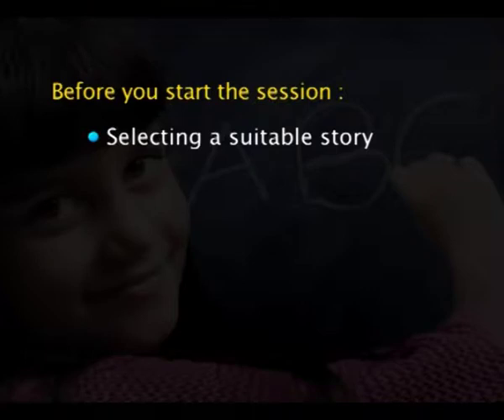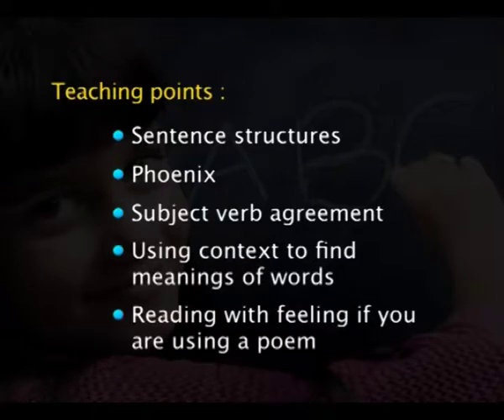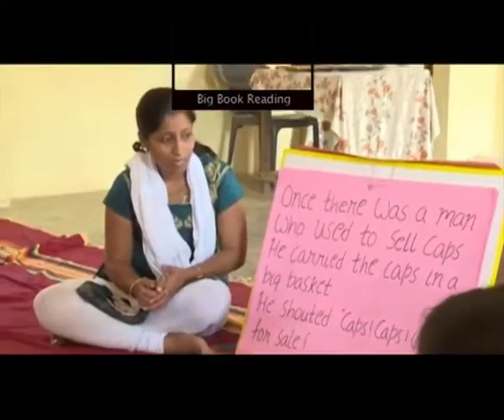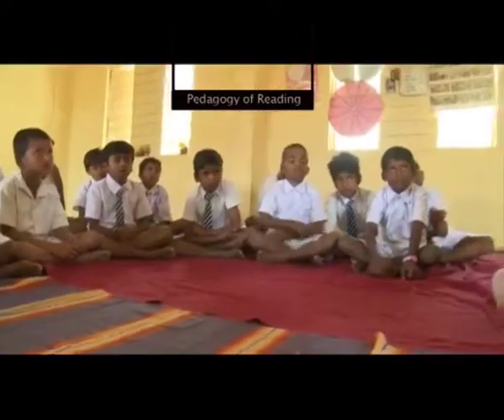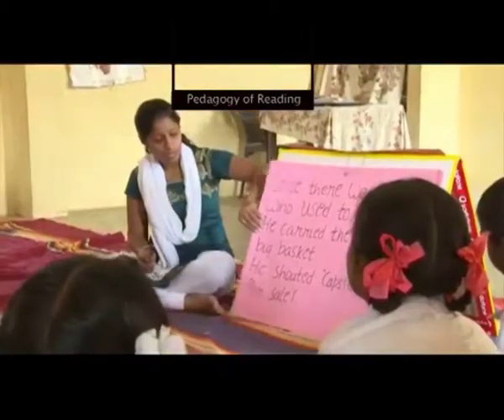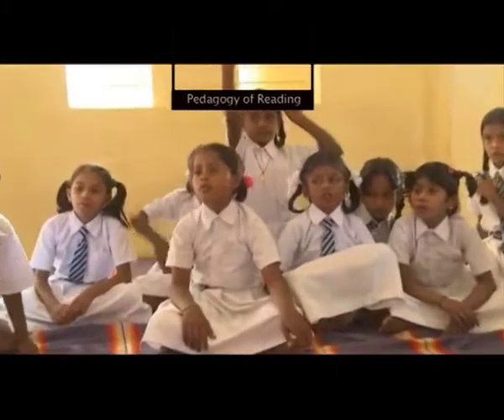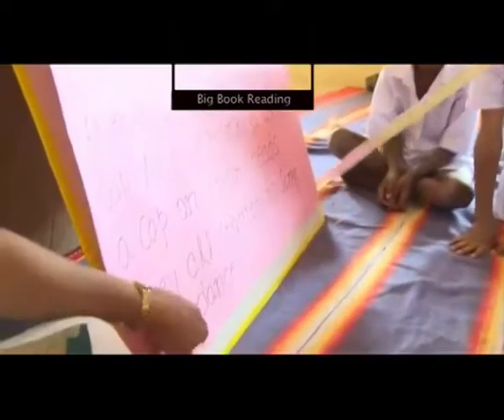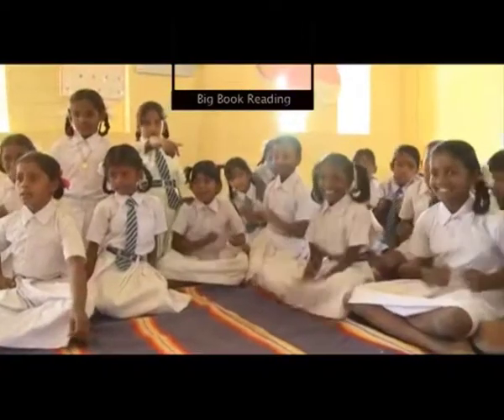Pedagogy of reading-1